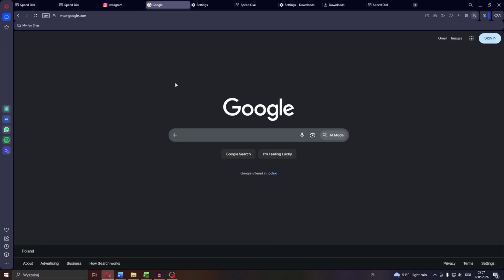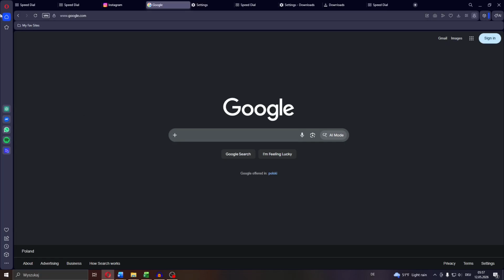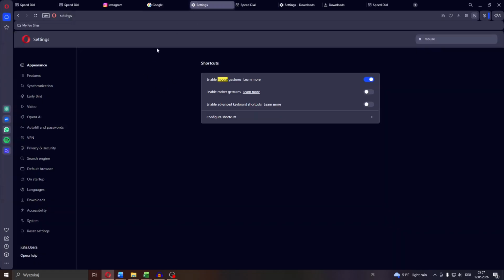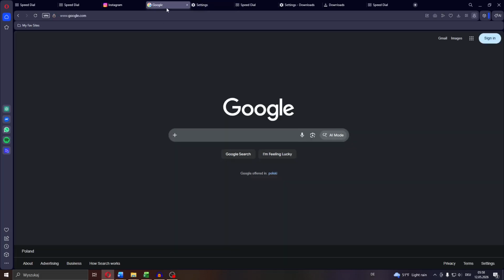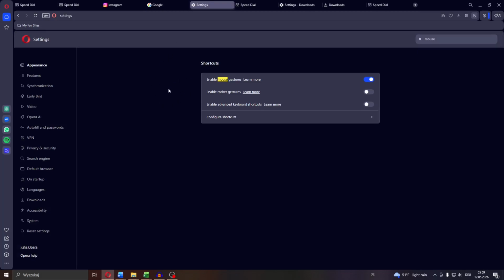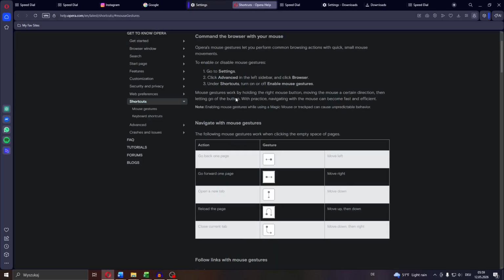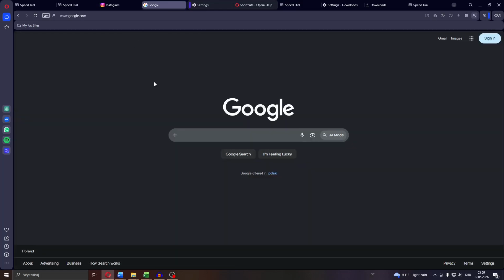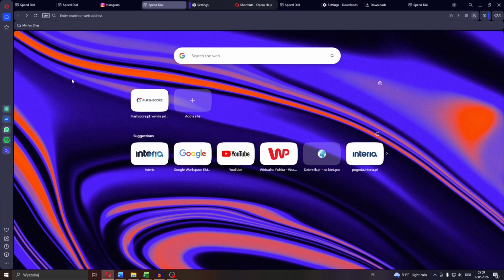How to Use Mouse Gestures in Opera — Step by Step Opera Browser Tutorial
In this tech tutorial we explain how to use mouse gestures in Opera Browser for faster navigation and browser shortcuts.

If you're interested in learning more about how to use the Opera browser you may learn how to use tab islands on Opera browser, too, in this tutorial